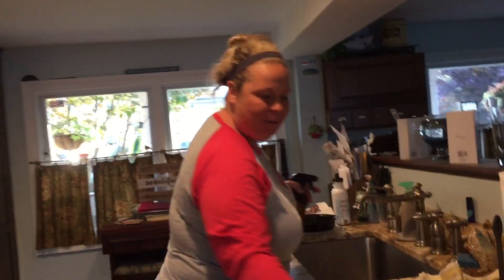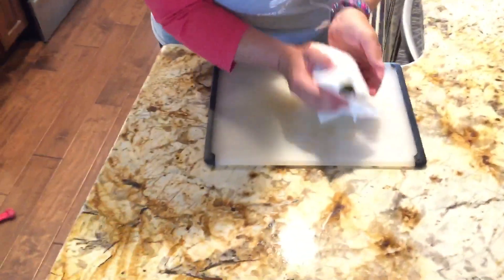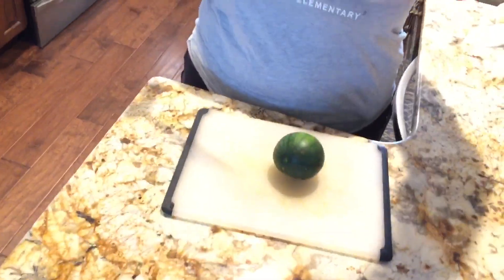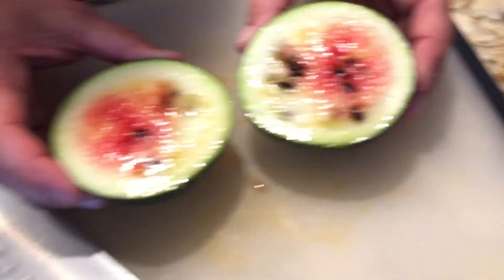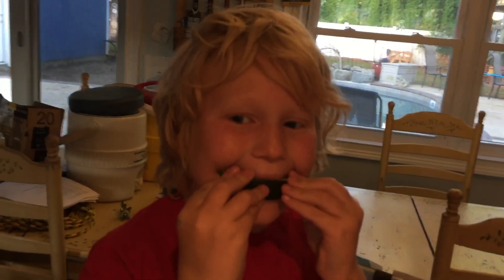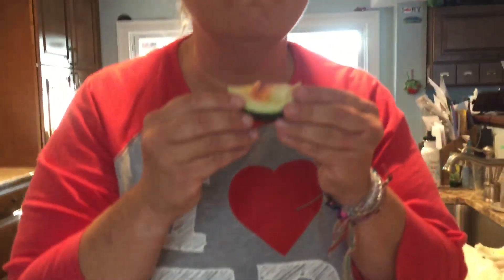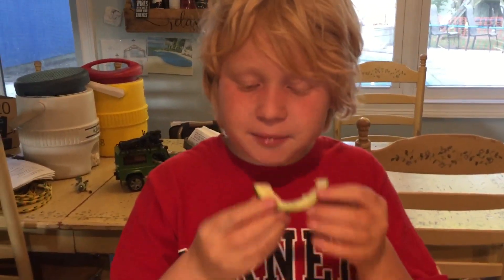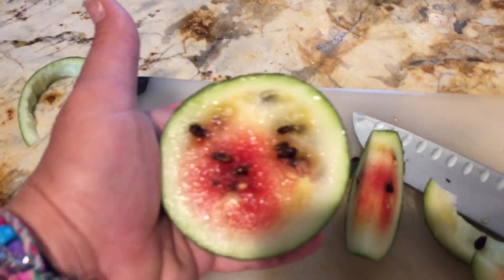Watermelon Reveal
FeldiFarm Organics first watermelon gets sliced open to see and taste what’s inside!